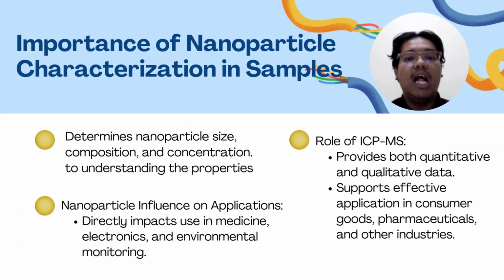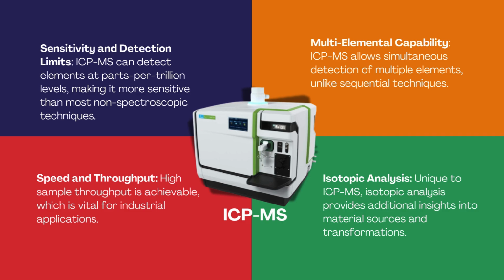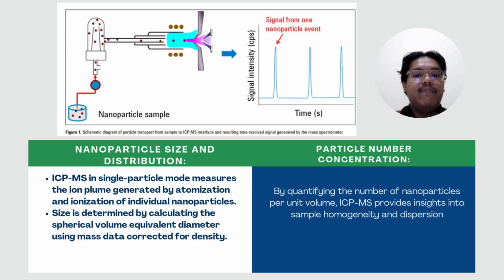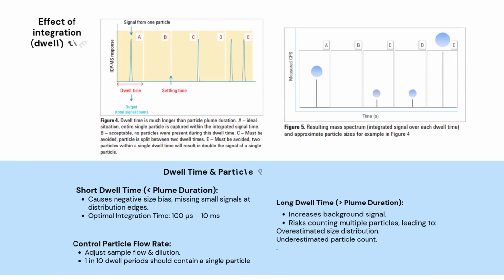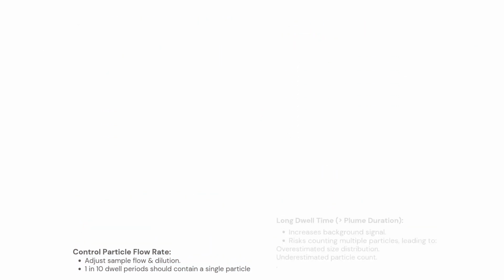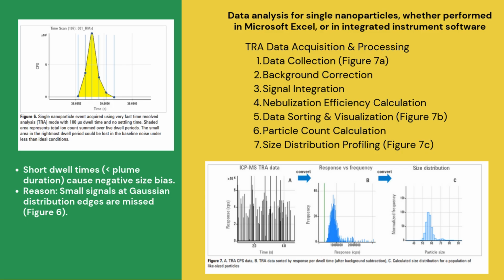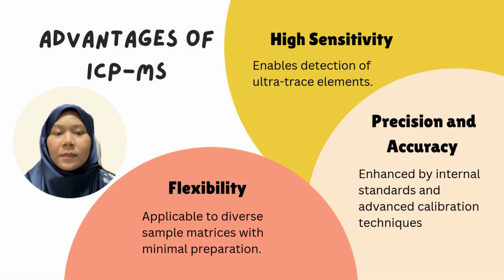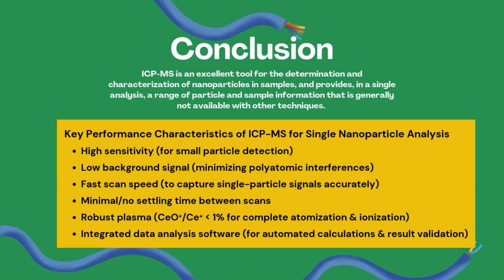Investigating Trace Elements in Nanomaterials Using ICP-MS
How nanoparticle being characterize using ICP-MS